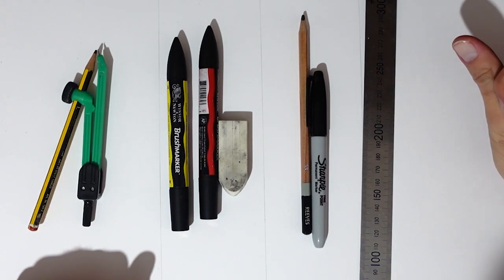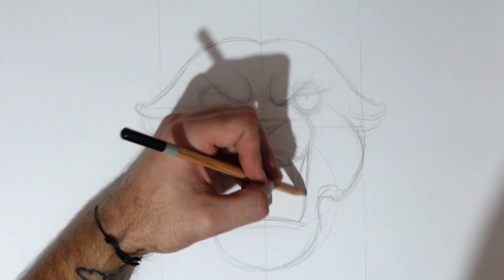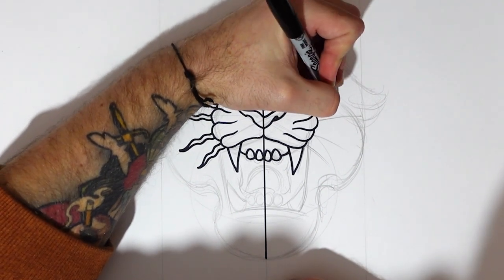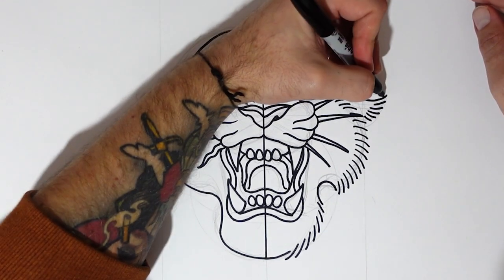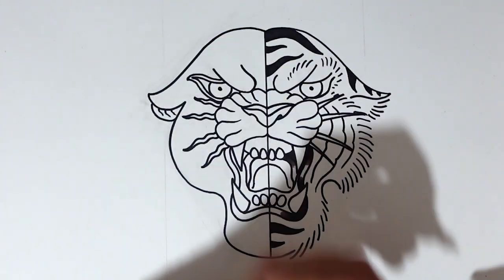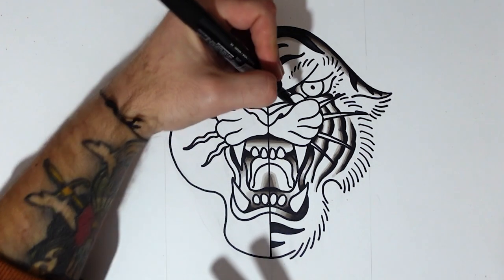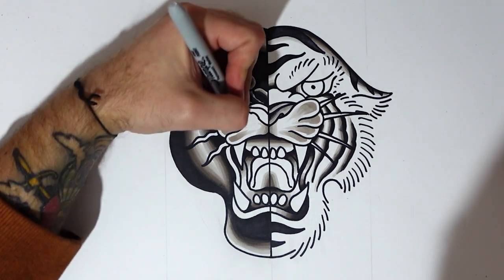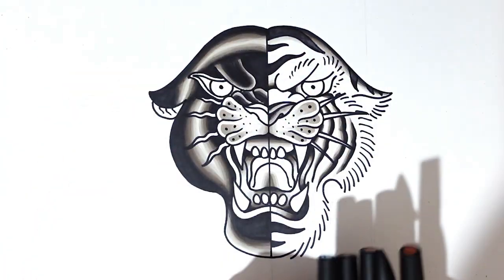Tattoo Design How to Draw a TIGER PANTHER face Split!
Learn How to draw  a Tiger Panther Face Split design in the Old School Traditional Style! done on paper using

-Basic Pencil
-Sharpie Pen
-Eraser/Rubber
-Ruler
-Marker Pens(I'm using  tutorial Winsor and Newton Brushmarkers)

I've got about 14 years experience tattooing and tattoo many different tattoo designs in different styles from Old School Traditional, Neo Traditional, Japanese, New School and Realistic. Drawing a tattoo design in a different style requires very different approaches but lucky enough I break these down into easy to follow guides showing you how to draw old school, how to draw neo traditional/Japanese etc is very simple steps and understanding how you did it and what makes them look that way. I teach both how to draw on paper and how to draw on procreate as well

I have hundreds of tattoo drawing tutorials covering as much as I can and I do take request, so if there is something you are struggling with or want to have a better understanding of just let me know. the broken puppet is here to help.